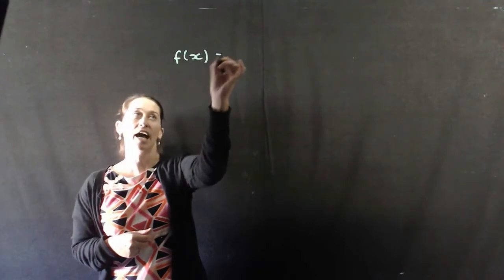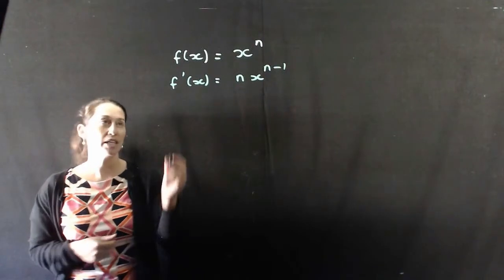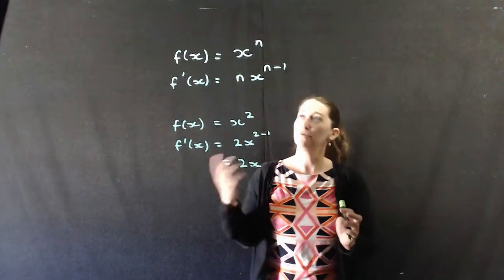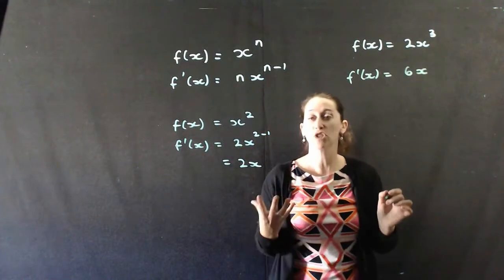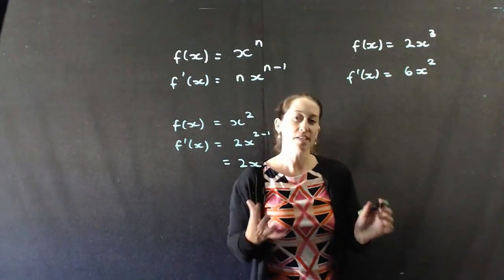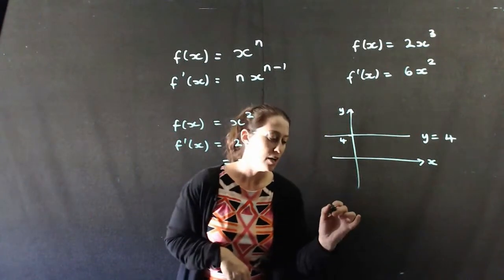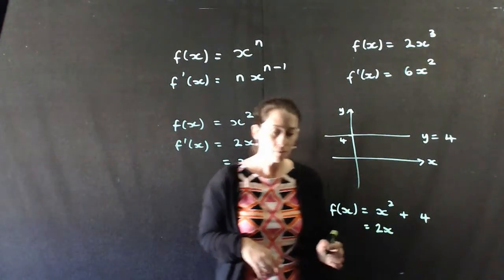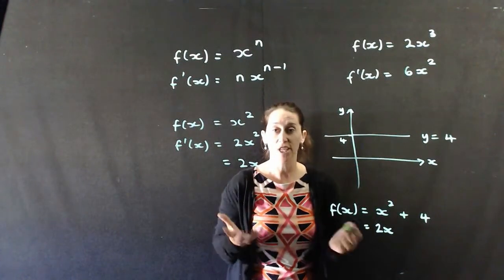Differentiation by rule basics